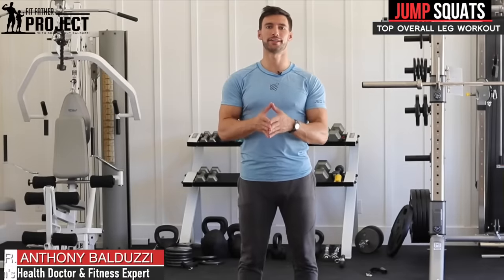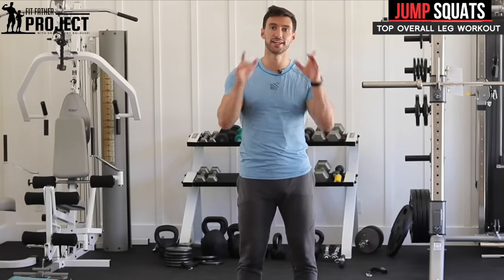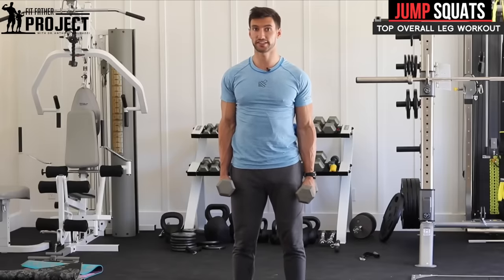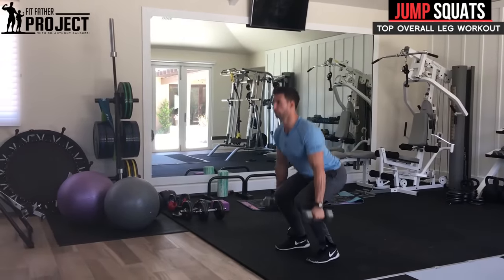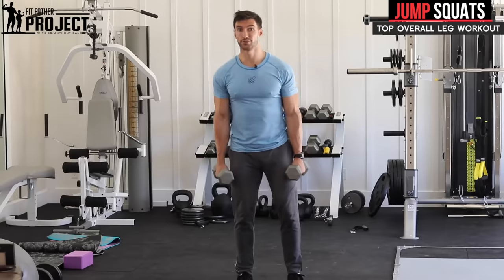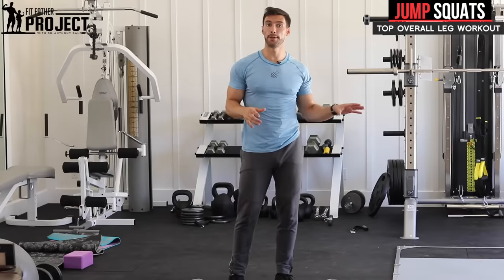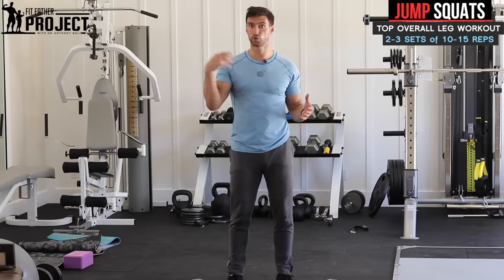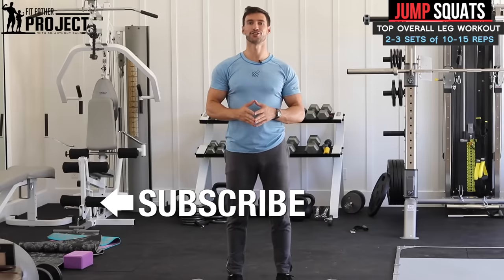How To Do Jump Squats Properly - Full Video Tutorial & Exercise Guide (With & Without Weights)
Jump squats are one of those exercises that is great for both building muscle and losing weight. As you'll discover in this guide, we can use slight variations of this exercise to make it more metabolic or strength-focused and explosive.

But no matter which you're focused on, doing jump squats properly is incredibly important to not only get the best results but also stay safe and keep your knees injury-free. So in this video, I'm going to demonstrate the proper form, along with giving you some recommendations on sets and reps so you can work this into your routine.

How To Do Dumbbell Jump Squats – Step-by-Step Technique (0:28)

Some people like to do weighted jump squats with a barbell, but I recommend dumbbells because we have a little more control over them and you can do them at home without having a barbell.

Start with relatively light dumbbells so you can really explode with each rep of your jump squat. Because while our leg muscles do respond well to using heavier weight, they also respond well to fast-twitch explosive movement.

- Step 1: Place your dumbbells on the floor, one on each side of your legs; which should be shoulder-width apart. Bend your knees, keeping your back straight to assume the starting position.

- Step 2: Align your spine. This means feet shoulder-width apart, dumbbells hanging at your sides and head in line with your body. You should not be leaning forward or back.

- Step 3: Slowly lower the weights to above the floor by bending your knees. The weights should stay next to your calves on the way down. When your thighs are horizontal to the floor you are in the lower position.

- Step 4: Explode upwards as fast as you can; straightening your legs and jumping into the air. Your arms should stay straight moving up the side of your body.

- Step 5: As you land, start the knee bend to move you into the lower position again. This ensures you do not damage your knees and are ready to jump again. The key is to keep your body moving continuously.

- Step 6: Repeat steps 3-5 for the prescribed number of reps.

Here are your routine recommendations - muscle building & fat loss (2:41)

** Pro Tip #1: This can be used as an excellent dynamic warm-up exercise, you should aim to complete 2-3 sets with 10-15 reps in each one. Alternatively, use this as an effective finisher with 2-3 sets of 8-15 reps.

** Pro Tip #2: You do not need to use heavy weights. The explosive force is enough to build rapid muscle growth in the target muscles.